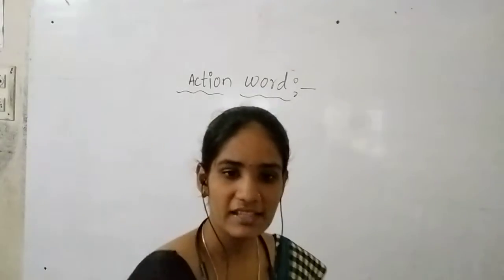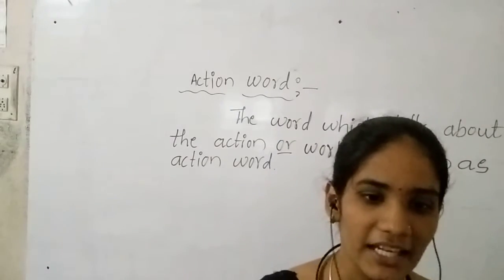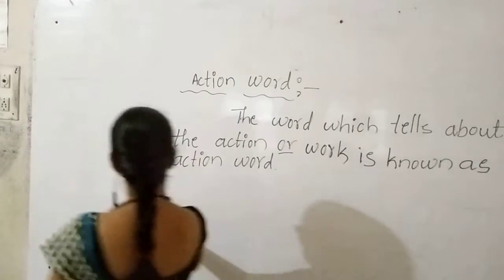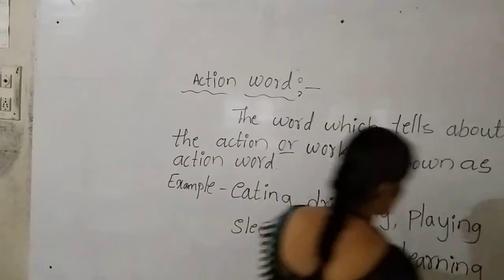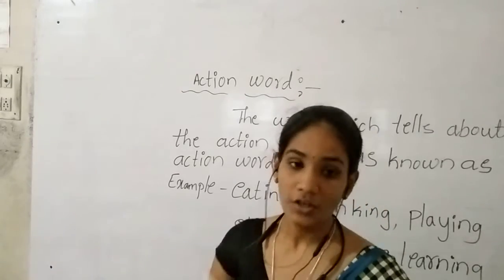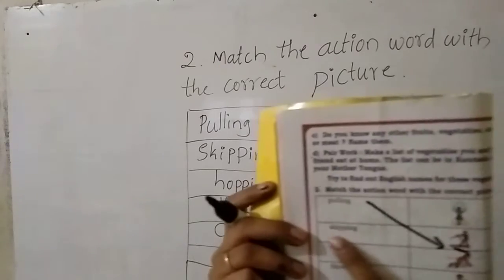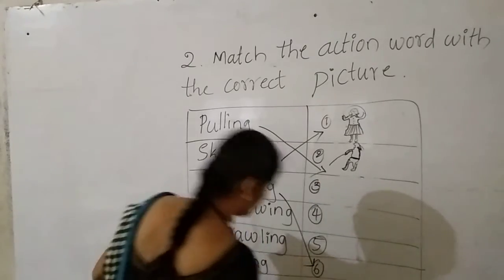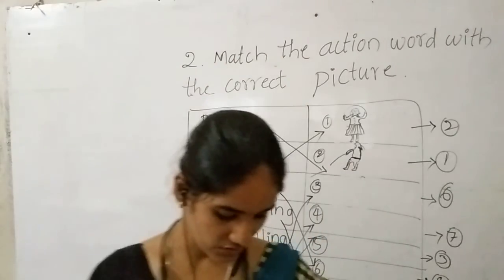1EM ENG BY AKSGHATA MAM DAY 7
1EM ENG BY AKSGHATA MAM DAY 7